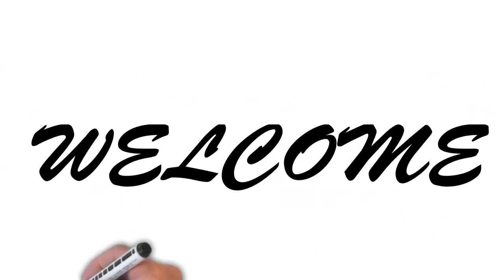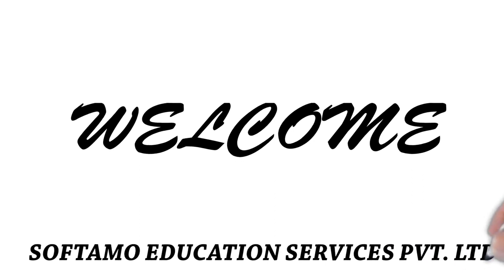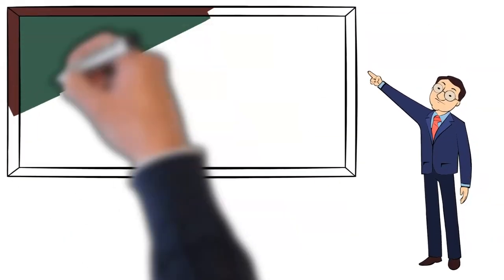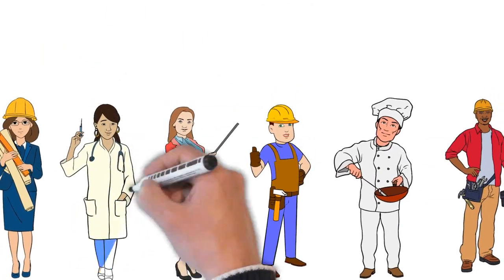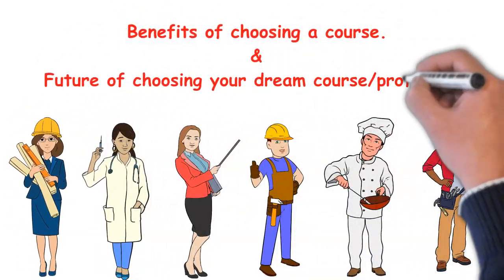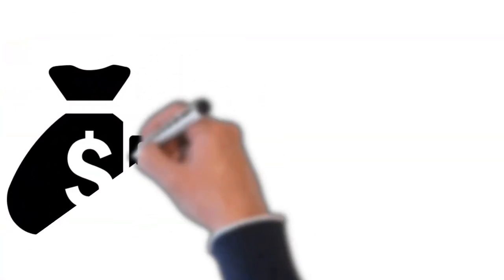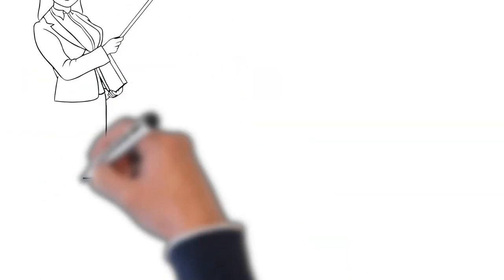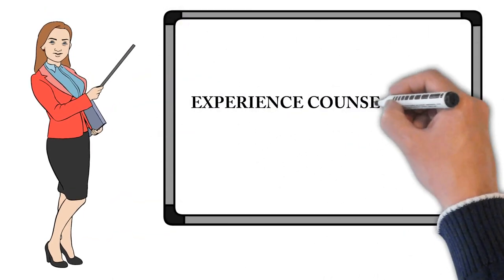Best Consultancy For MBBS Abroad | Consultancy For Abroad Studies | Softamo Education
Welcome All (Students and Parents).
This Channel is dedicated for all the students who are willing to study in abroad but are unaware of the facts and confused about how to select a university.
Choose your study abroad partner/career planner wisely! Or else they will manipulate you nicely!!!

This Channel is dedicated to all the students who are willing to study abroad but are unaware of the facts and confused about how to select a university.

➮ Head Office: 512 – Amba Tower, Community Center, DC Chowk, Sector – 9 Rohini, Delhi, India (110085)

➮ Corporate Office: 201 – Saraswati Complex, Opp. Manjalpur Atithi Gruh, Manjalpur, Vadodara Gujarat India (390011)